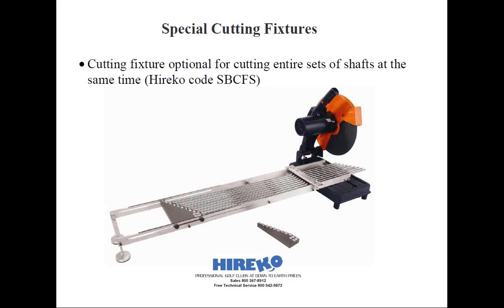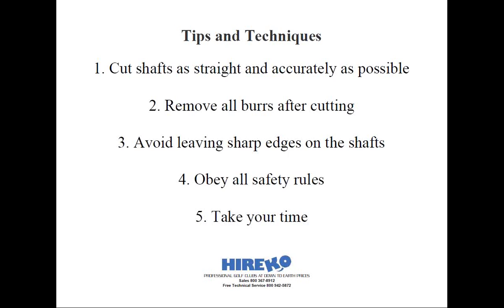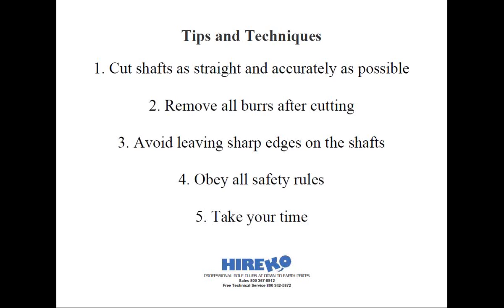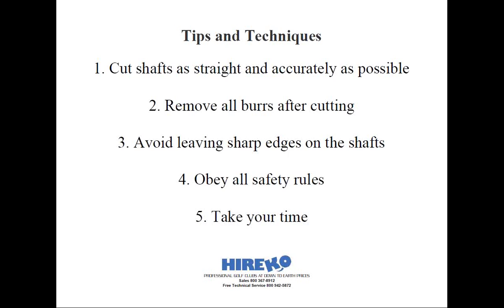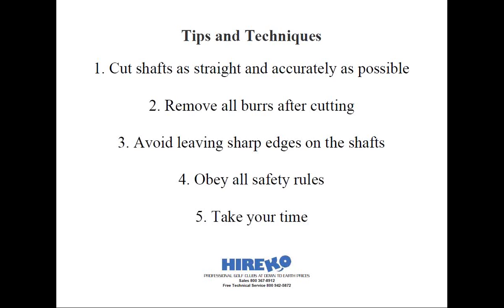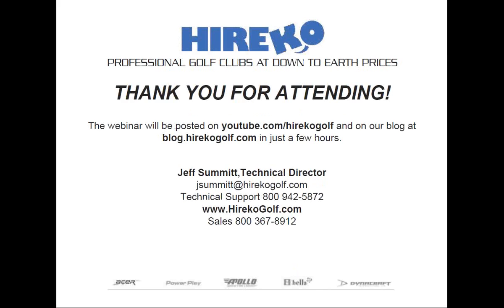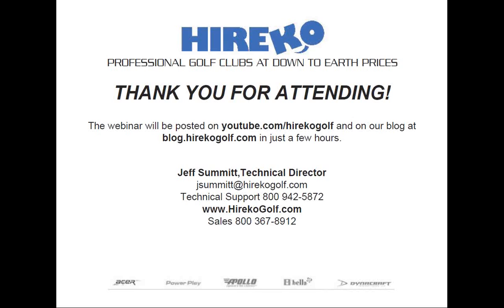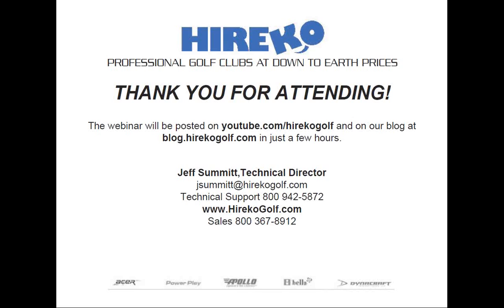The Basics of Shaft Cutting 3 of 3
Are you new to clubmaking or want to find ways to cut shafts more efficiently? Hirekos Technical Director Jeff Summitt will discuss in-depth the principals of shaft cutting techniques, including both manual methods and motorized equipment for properly cutting steel and graphite shafts.